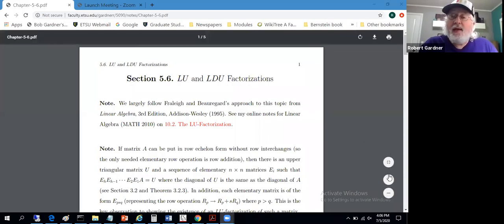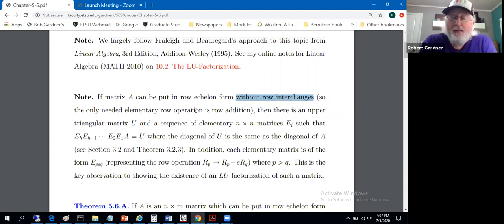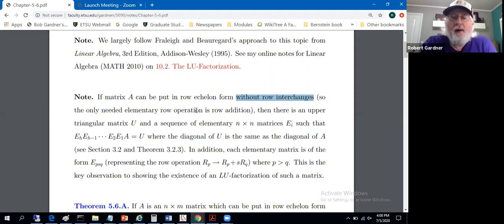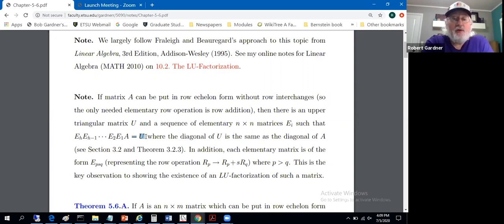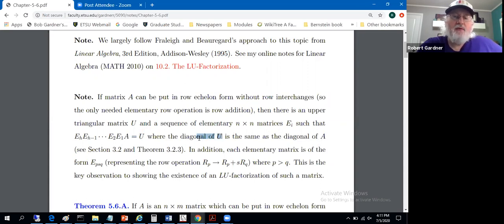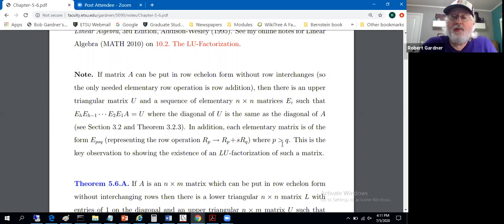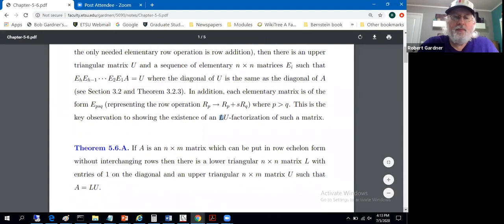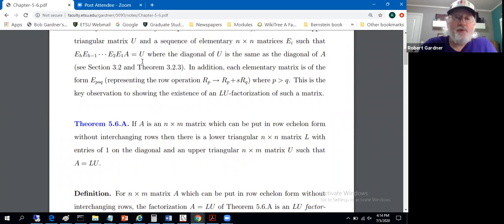Theory of Matrices, Section 5.6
Theory of Matrices, Section 5.6: LU and LDU Factoriations.